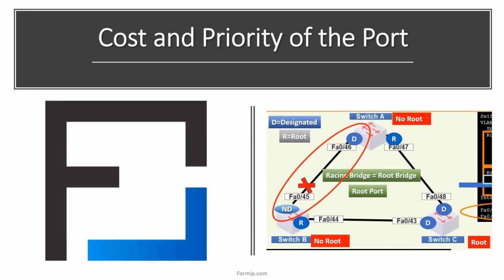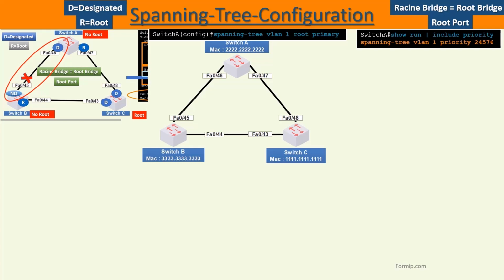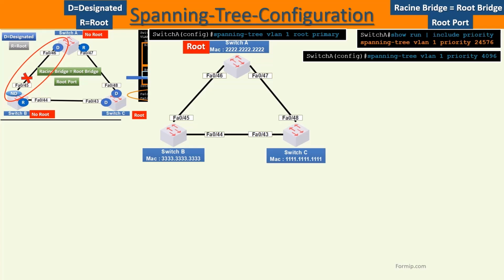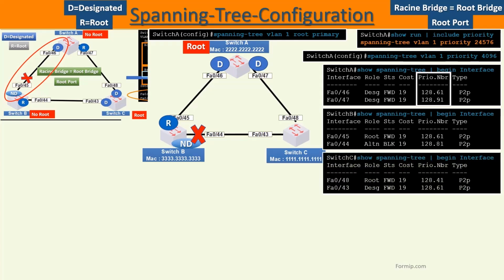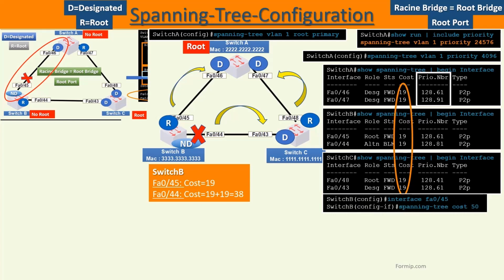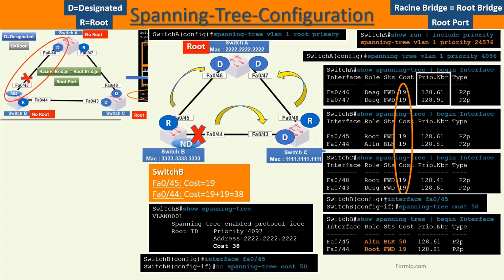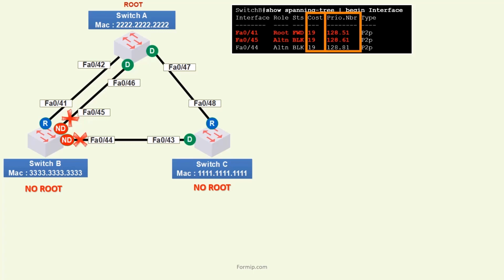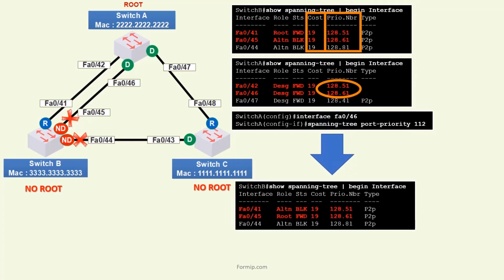Cost and Priority of the port in Spanning-Tree Configuration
📌 The course "Cost and Priority of the port in Spanning-Tree Configuration" teaches how to configure the spanning tree protocol in a network of switches. The spanning tree protocol is used to prevent loops in a network by choosing one switch as the "root bridge" and disabling certain ports on other switches to create a loop-free topology. The course teaches how

to choose the root bridge, set port priorities and path costs, and ensure stability in the network by using the spanning tree protocol.